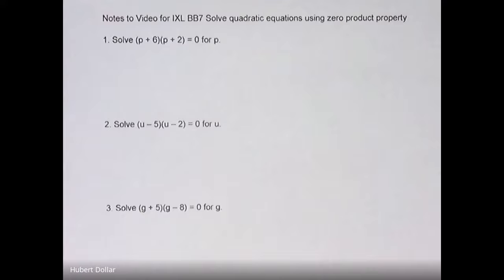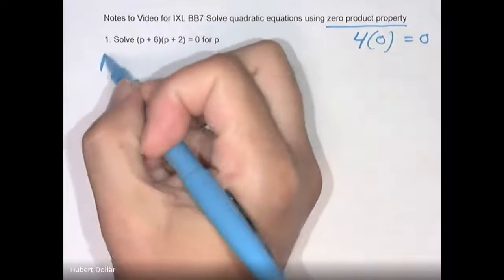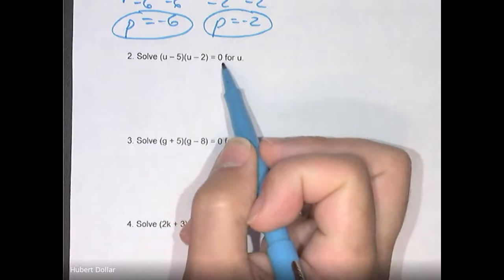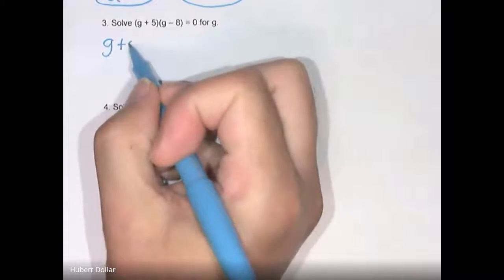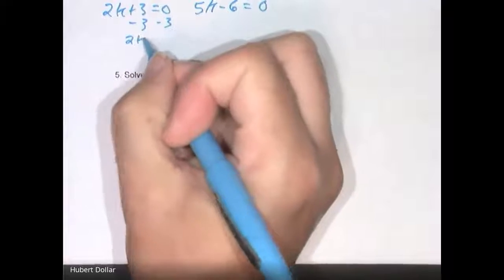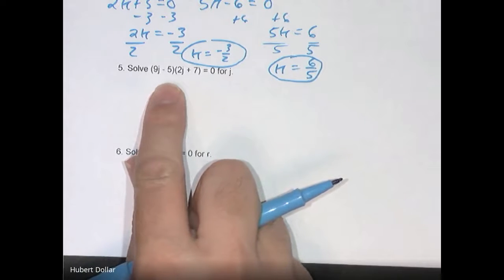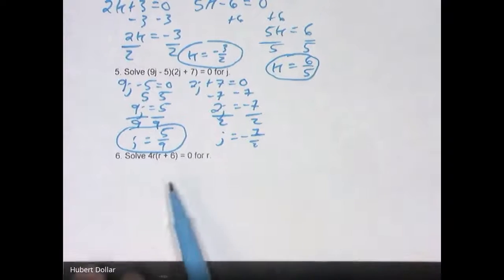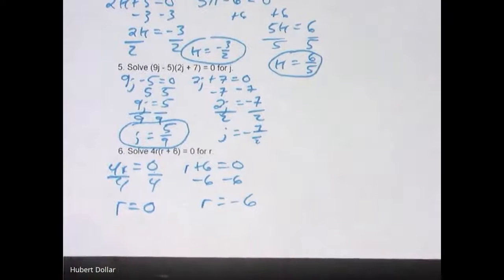Solve quadratic equations using zero product property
Explains how to solve quadratic equations using zero product property

  MGSE9‐12.A.REI.4 Solve quadratic equations in one variable. MGSE9–12.A.REI.4b  Solve quadratic equations by inspection taking square roots, factoring, completing the square, and the quadratic formula, as appropriate to the initial form of the equation (limit to real number solutions).